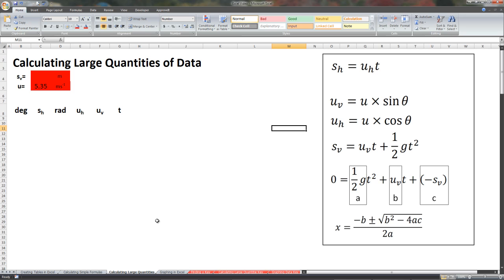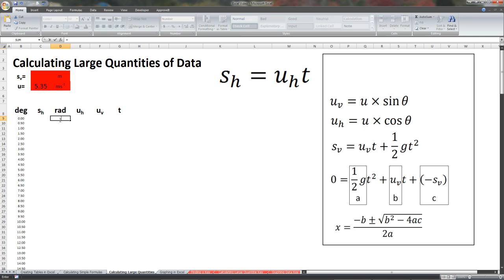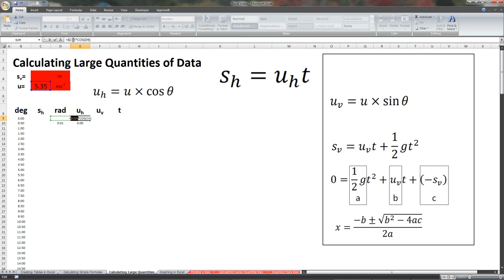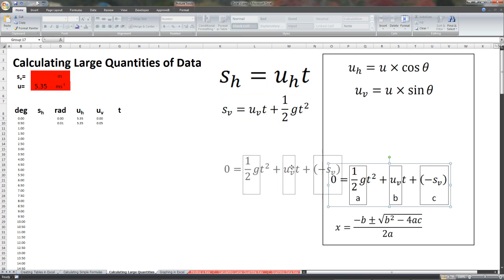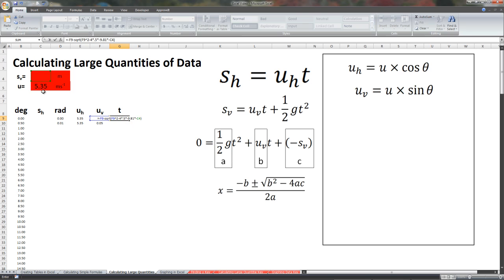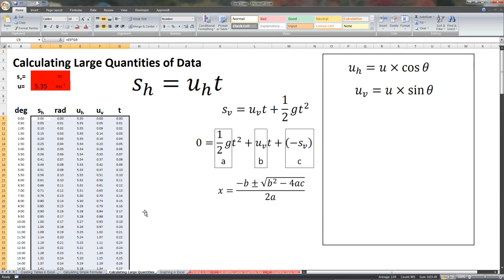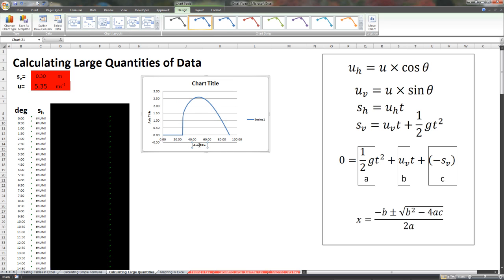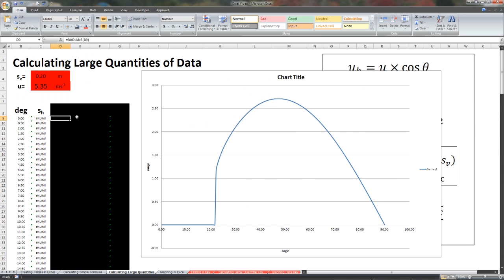Calculating Large Quatities of Data Using Excel